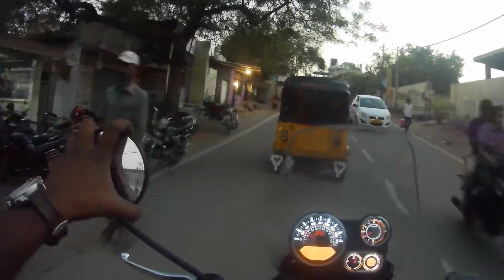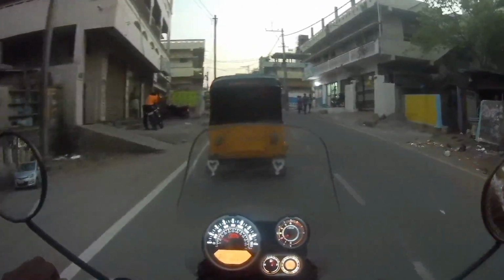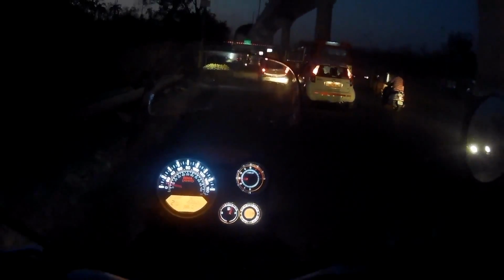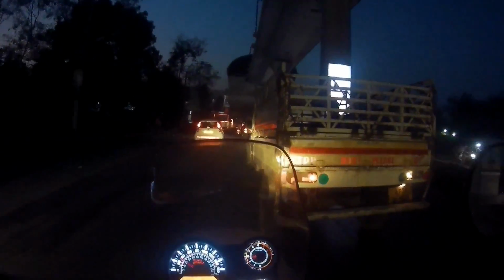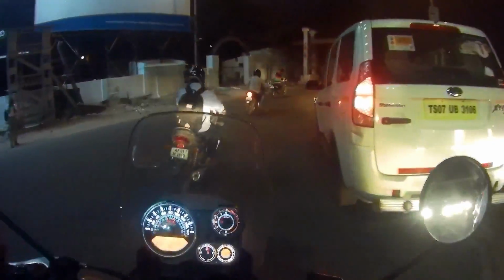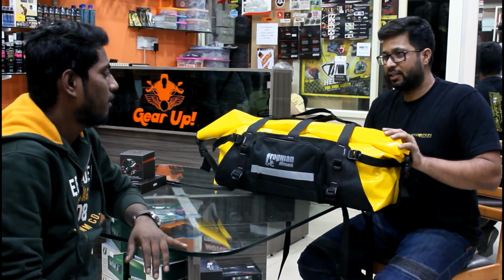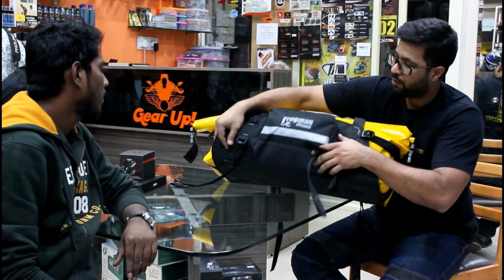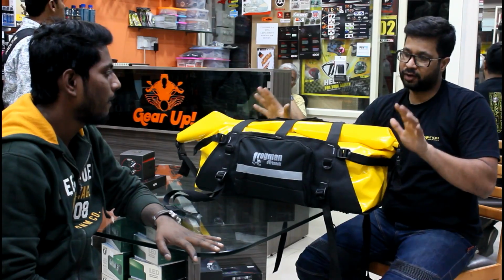DIRTSACK Frogman Waterproof Tailbag For || Royal Enfiled Himalayan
FROGMAN SADDLE BAGS WONT FIT ON HIMALAYAN
GEAR UP STORE